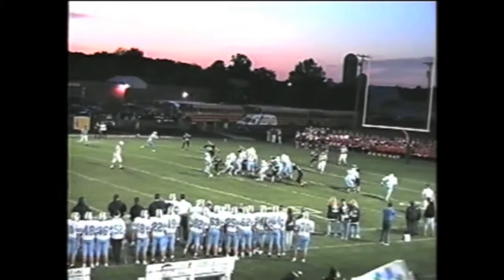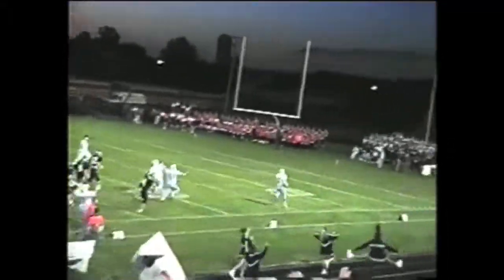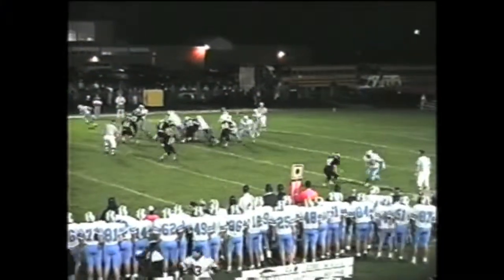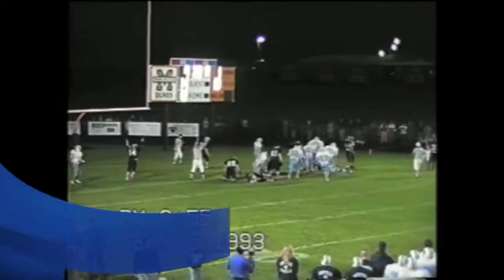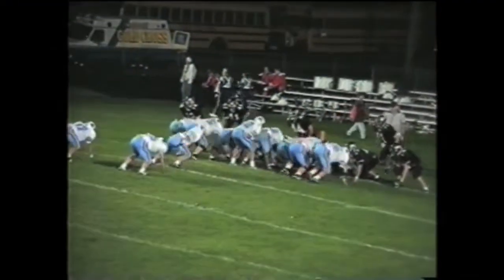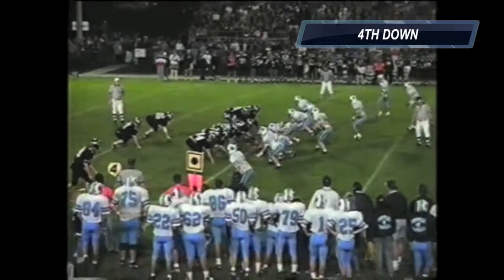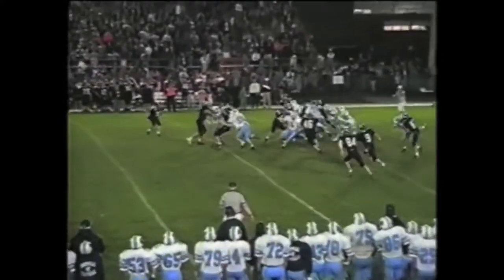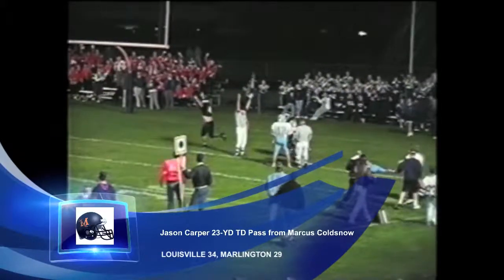Louisville at Marlington 1993 Football Highlights